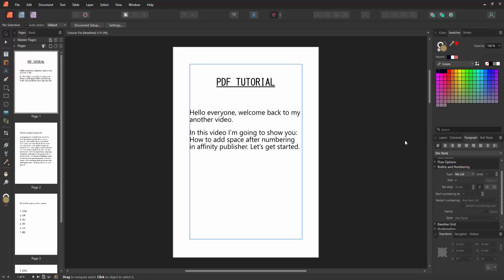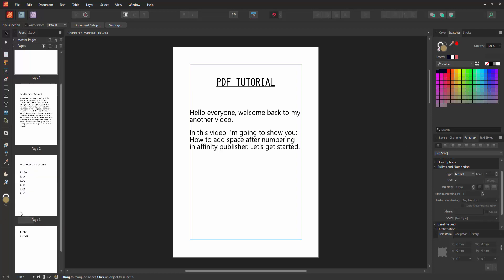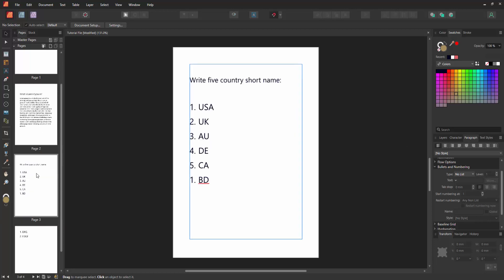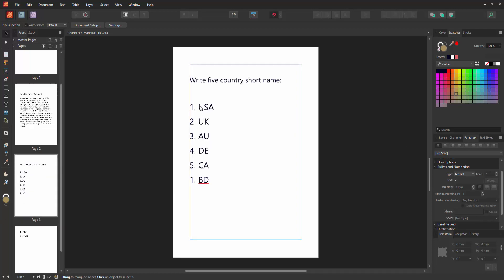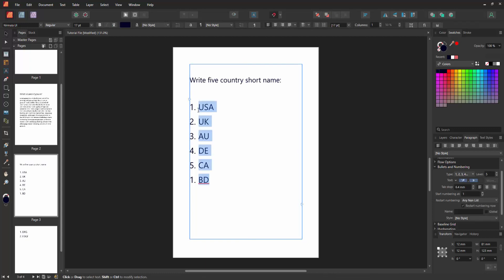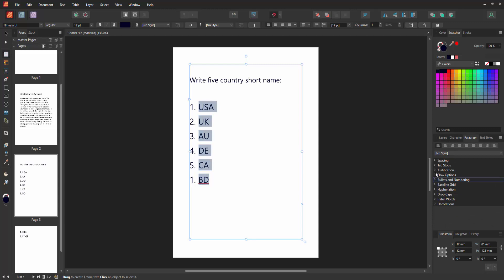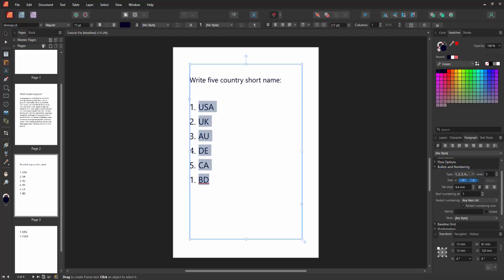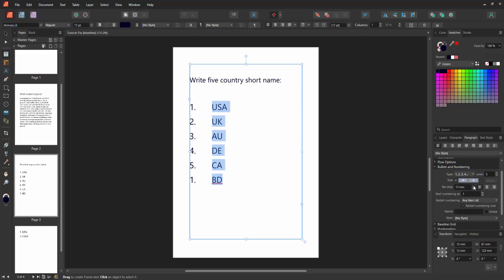How to add space after numbering in affinity publisher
Assalamu Walaikum,
In this video I will show you, How to add space after numbering in affinity publisher.  Let's get started.